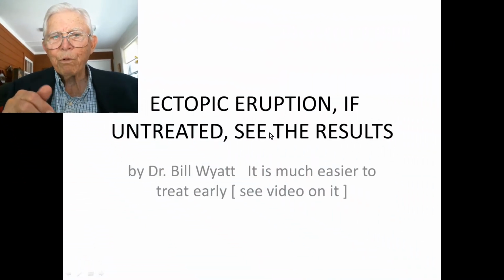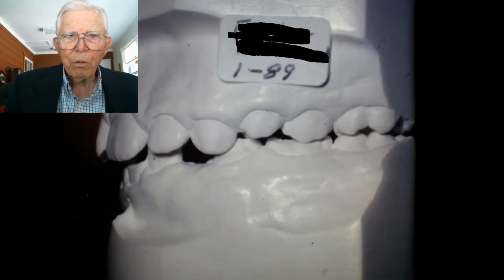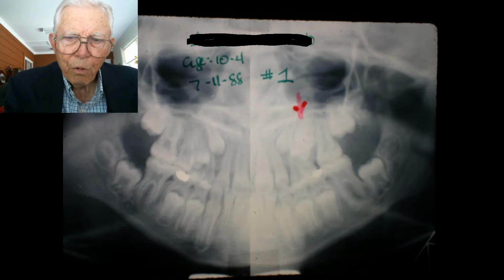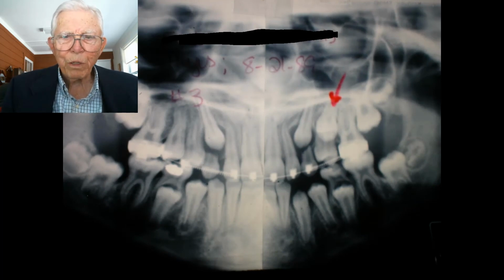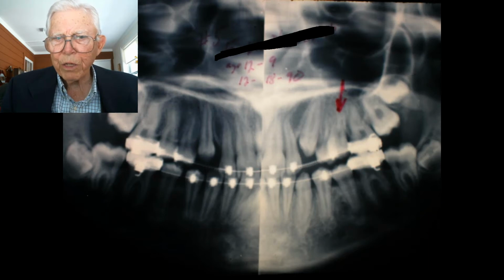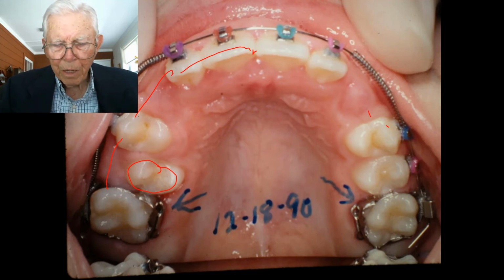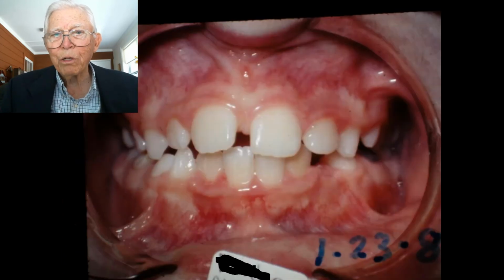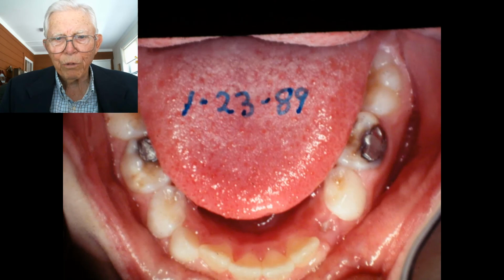Ectopic Eruption If Untreated - See The Results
In this video, learn about Ectopic Eruptions that go untreated. You'll see the result of this in the video. This is definitely something that should be treated when it is first seen. To wait on something like this, increases the expense and the difficulty. In most cases, this is not corrected properly. This is one reason I feel the pediatric dentist and anyone doing orthodontics on children, should learn how to do.